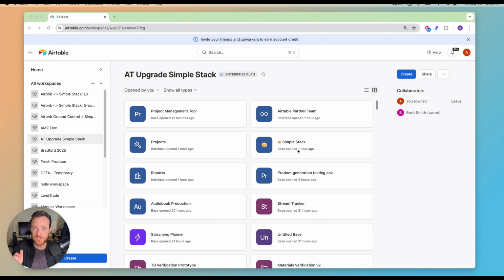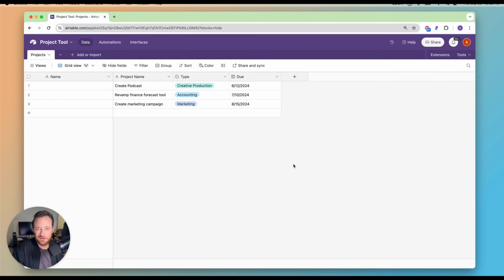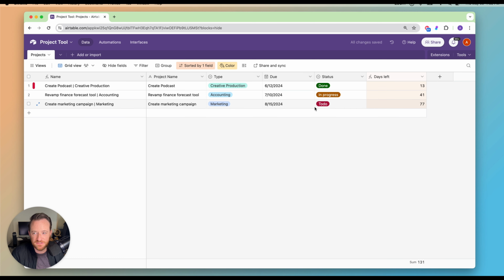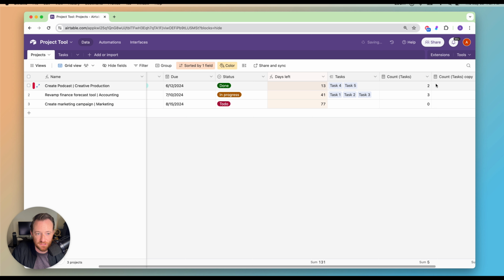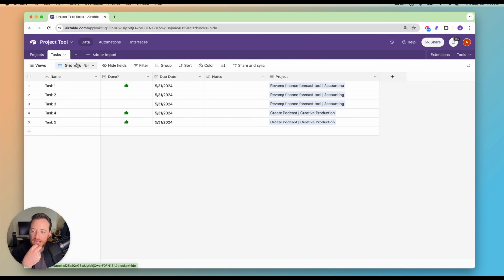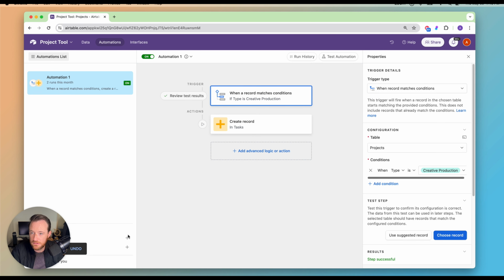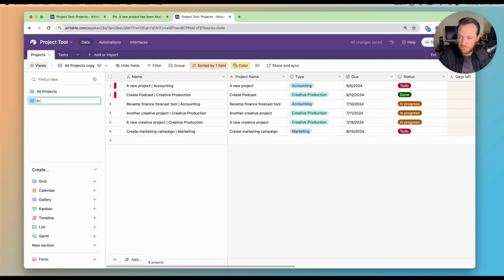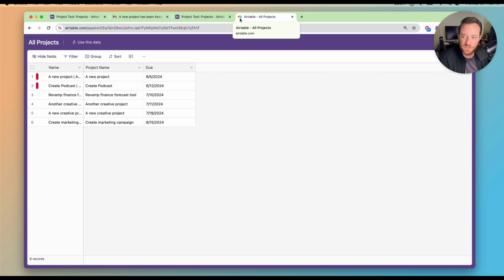Ultimate Beginner's Guide to Airtable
Have you been looking to leverage Airtable for your business but you are not sure where to start? This is the ultimate guide to Airtable for beginners. We will take you through the fundamentals covering the need to know topics. By the end you will be able to confidently use Airtable!

00:00 Introduction and Overview
01:08 Creating a Base
01:30 Setting up tables and fields
06:10 Formula Fields
09:27 Conditional Color
12:15 Linked Records
13:40 Count Field
14:50 Progress Bar
17:20 Automations
26:28 Views
31:19 Sharing your Airtable
32:28 Wrap up and Conclusion